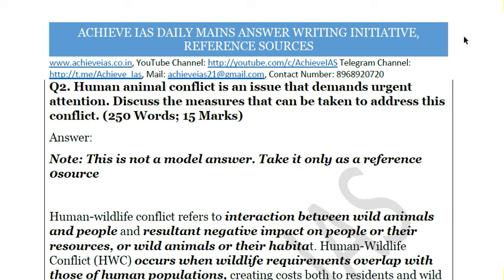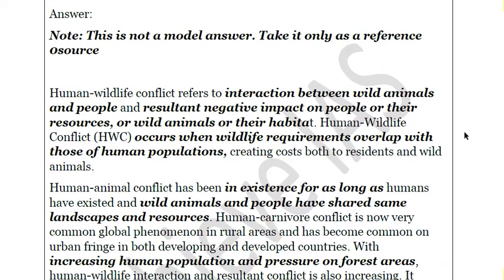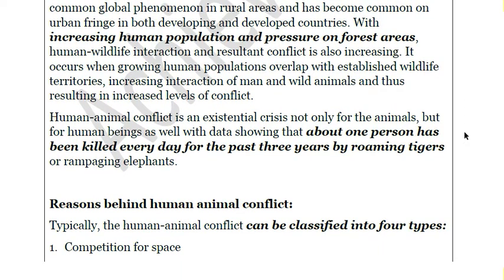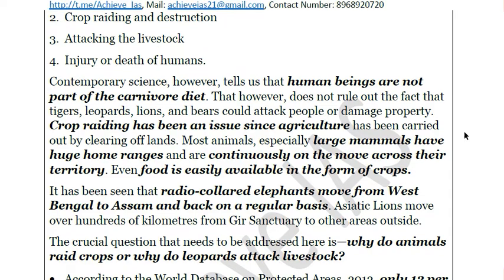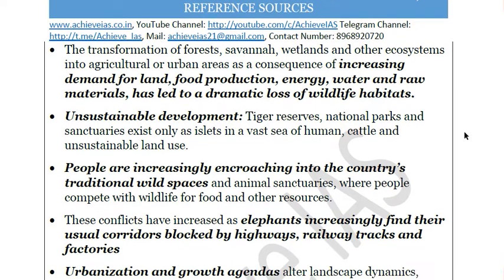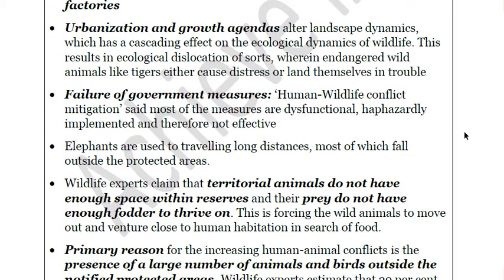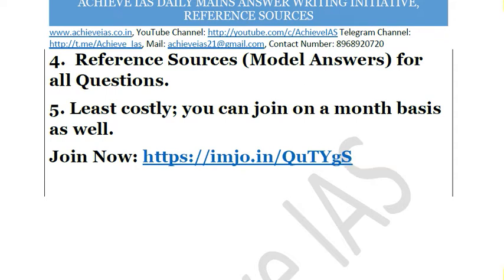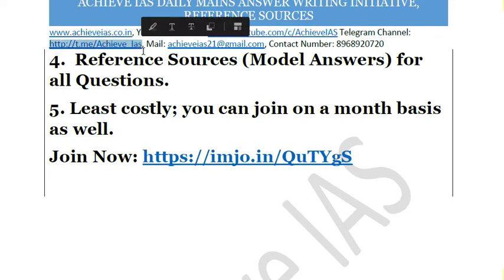Art of Writing Model Answers, Human-Animal Conflict, Achieve IAS